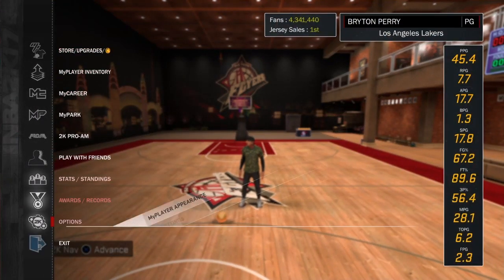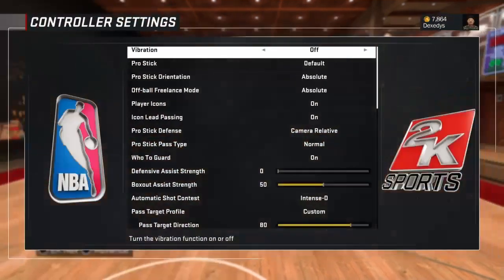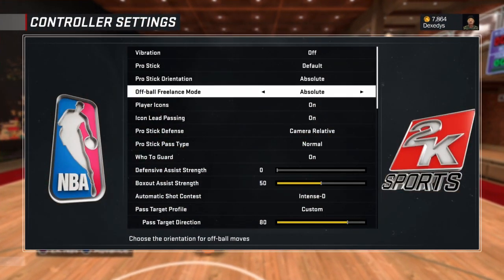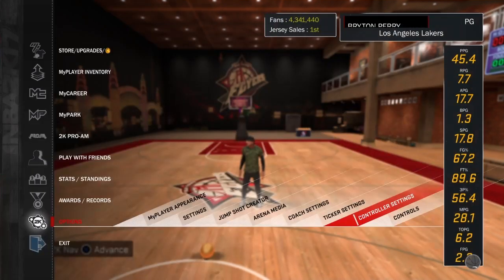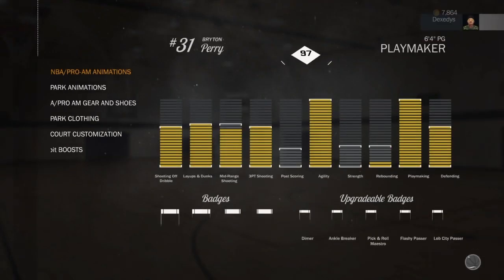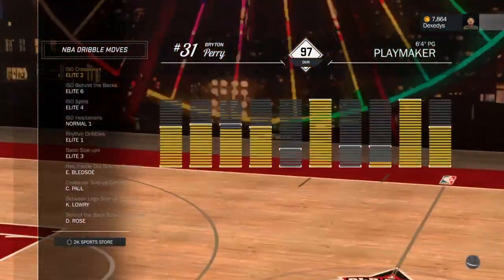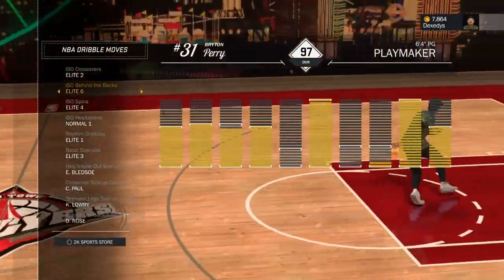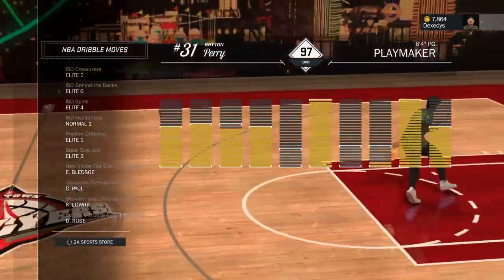HOW TO SPAM MOMENTUM BEHIND THE BACK NBA 2K17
Intro & Outro Song - Full Song - Down by the River /  Mir Fontane

PSN: Dexedys

Mycareer, Mypark, Badges, 2k17, Jumpshot, VC Glitch, nba 2k17 Shirtless glitch

iIl have videos that help give you vc some consider it a glitch or vc glitch and also show you how to get unlimited vc.

THINGS TO LOOK FORWARD TOO: I will definitely be bringing in depth tutorials of different signature skill moves like the basic Layup Tutorial ,Eurostep, Hopstep, Runner, Spin Layup, Reverse Layup, just the overall Ultimate Layup Tutorials. I will also bring you the different signature moves like Hopsteps, Eurosteps & More. I intend on bringing more ultimate dribbling tutorials ,I already have ultimate dunking tutorials. I give the best nba 2k17 best full court always find me putting up nba 2k17 new features. Will notify subs of nba 2k17 rumors. I hate nba 2k17 soundtrack. My channel will always have nba 2k17 tips and nba 2k17 screenshots with all the nba 2k17 download content you can think of. nba 2k17 teams and nba 2k17 team ratings will be in my video listings. nba 2k17 music and nba 2k17 twitter information will be uploaded on my channel. nba 2k17 my career improvements, nba 2k17 controls nba 2k17 rookies are other things you should look out for in my channel. Will upload the system requirements for game face nba 2k17. nba 2k17 historic teams jordan i hope i get. my team wishlist roster update online association will be uploaded regularly. I have tattoos and nicekick. t smoove and chrissmoove first launch trailer tutorial video was good. nba 2k17 gameplay and nba 2k17 dribbling tutorials dunk contest with the 3point contest all star ultimate dunking extravaganza tutorial 360 dunking, between the legs, between the legs 360, free throw line dunk, alleyoop dunking vince carter tracy mcgrady dunking will be posted on my channel. new all star miami heat white hot jersey okc alternate unlimited will be uploaded on my channel. vc glitch nba 2k17 create best player .nba 2k17 all star weekend I will upload dlc codes via youtube. Look forward to me uploading the ,slam dunk contest, You can find alotall my videos will be nba 2k17 videos. I will bring you footage of NBA 2K17 vs NBA 2K16 Face Comparisons what they look like now. Vc glitch , Legend 3 Mascot , 99 overall , chris smoove
*my videos are for educational and entertainment purposes*